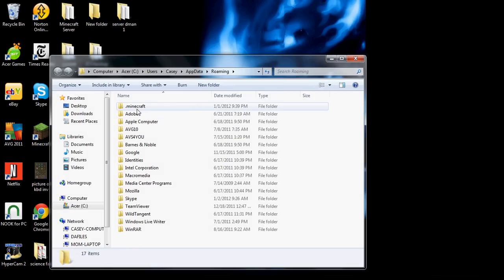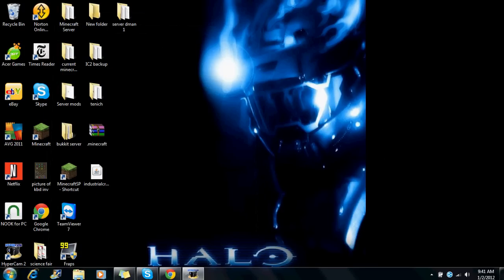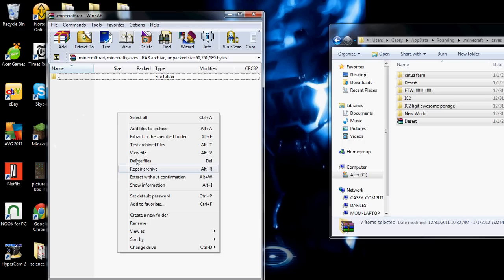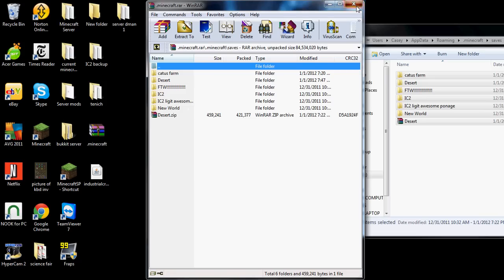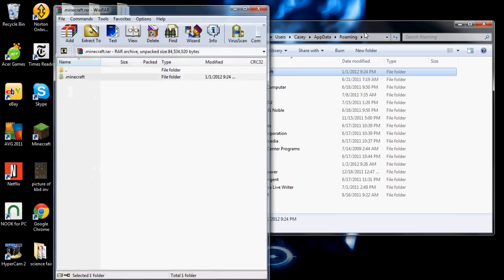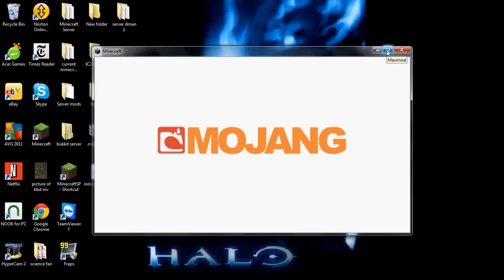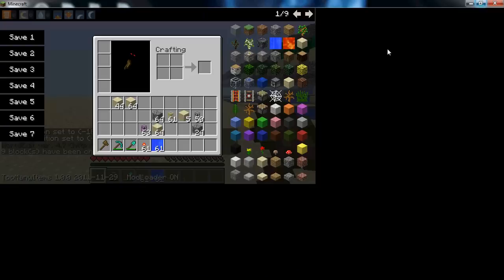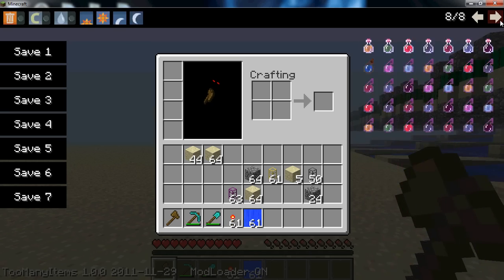How to install buildcraft and industrial craft the easy way 1.0.0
Here is a easy to install buildcraft and industrial craft
this is so easy im calling it noob friendly
Link with Buildcraft, IC2, TMI, and Single player